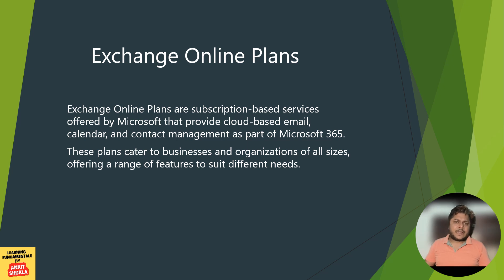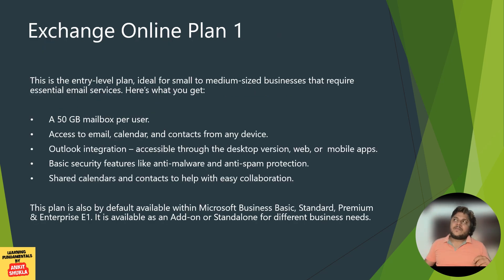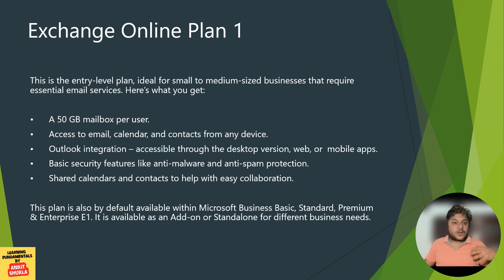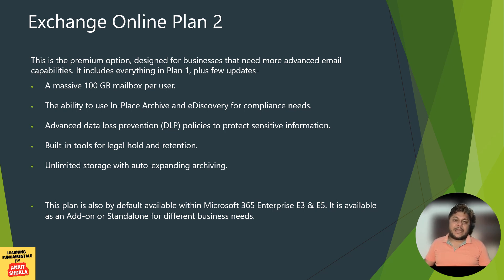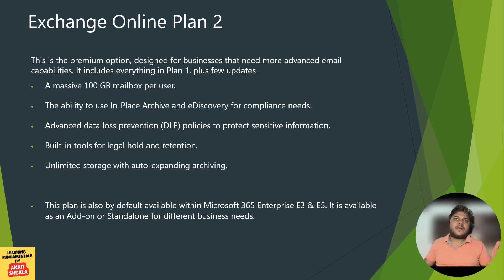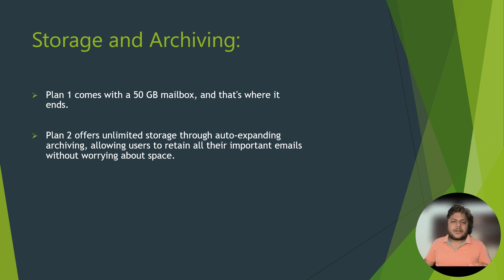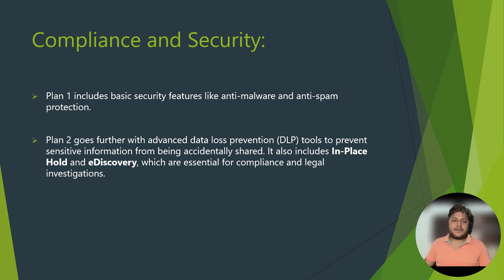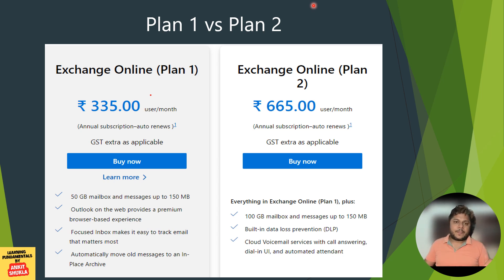Exchange Online Plan 1 or Plan 2: Making the Right Choice for Your Organization | Microsoft 365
📧 Exchange Online Plan 1 or Plan 2: Making the Right Choice for Your Organization | Microsoft 365 Fundamentals 📧

Struggling to choose between Exchange Online Plan 1 and Plan 2? 🤔 This video breaks down the key differences and benefits of each plan, helping you make an informed decision that fits your organization’s needs.

🚀 What You’ll Discover:

Plan Features: Compare the features of Exchange Online Plan 1 and Plan 2, from mailbox size and archiving capabilities to advanced security and compliance tools.
Benefits: Learn how each plan can enhance your organization’s email management, improve productivity, and ensure data protection.
Cost Analysis: Get insights into the cost differences and what you’re getting for your investment with each plan.
Real-World Applications: See practical examples of which plan might be best for various organizational sizes and needs.
Whether you’re a small business needing basic email services or a larger organization requiring advanced features and compliance tools, this video will help you choose the plan that best aligns with your requirements.

Drop your questions and thoughts in the comments – I’m here to help!